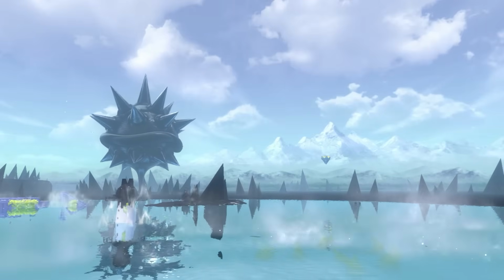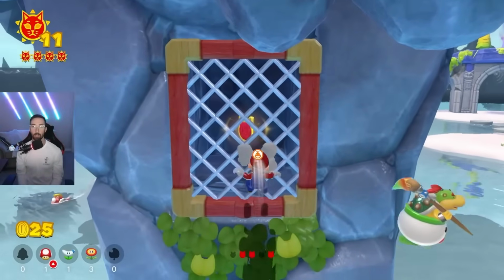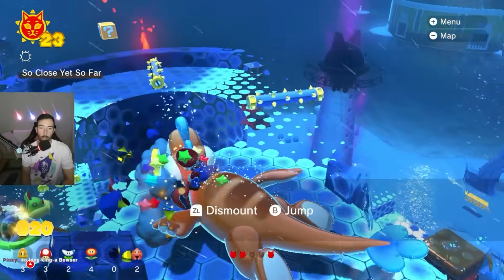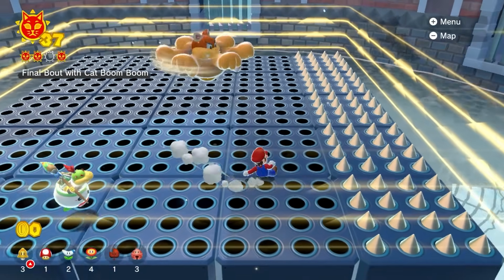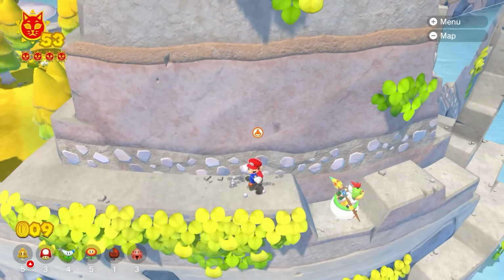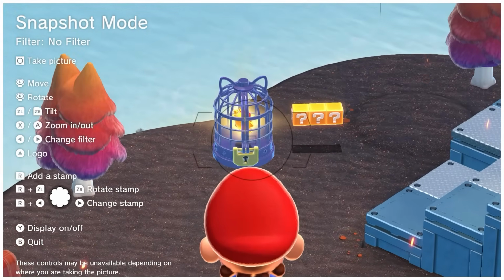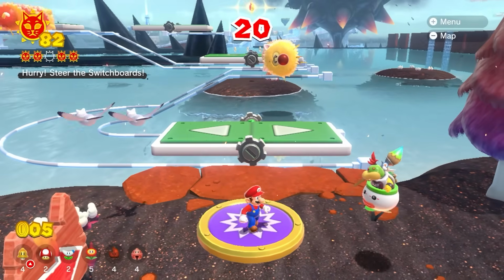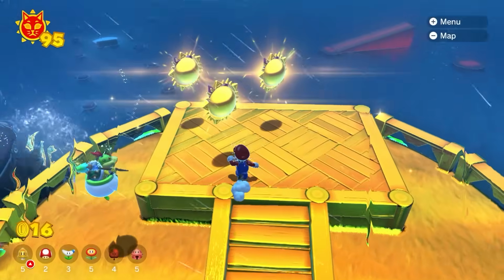Playing Bowser's Fury Incorrectly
The goal is to identify the "normal" way to grab each shine then do something completely different. There are 100 total, and this video showcases the majority of the shines in the game. This is a full playthrough of Bowser's Fury which is an expansion for Super Mario 3D World on Nintendo Switch.